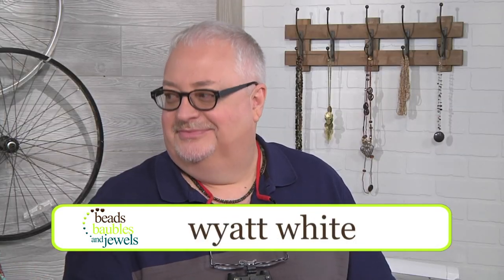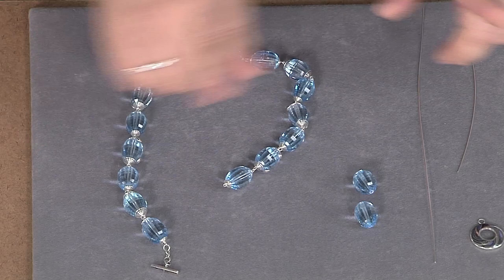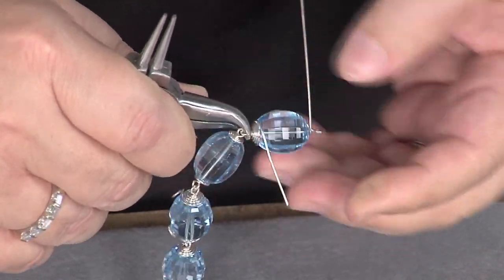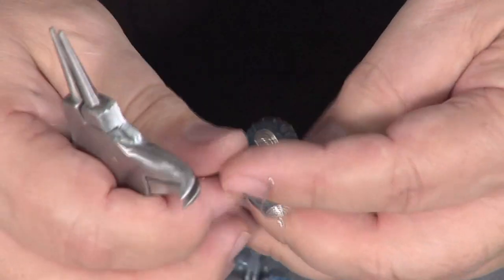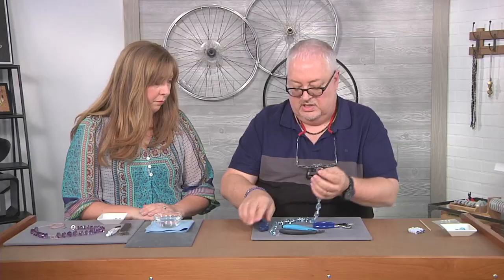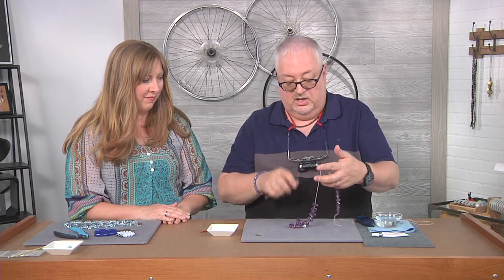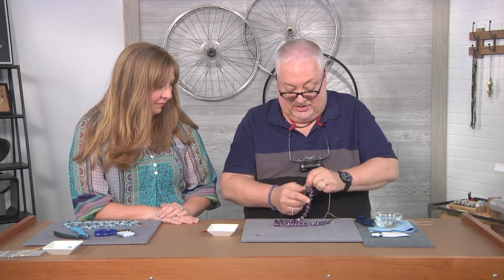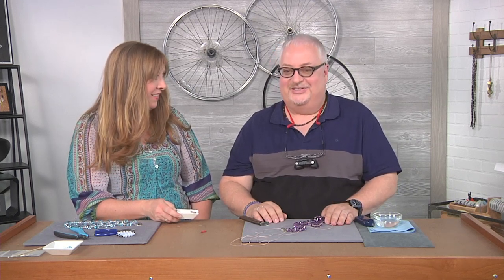Learn about semi-precious stones & wire work on Beads, Baubles and Jewels with Wyatt White (2812-1)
The key elements of this episode are beautiful semi-precious stones highlighted by intricate wire work with Wyatt White. Join host Katie Hacker and leading jewelry designers as they take an in-depth look at the elements of jewelry making. Learn how to incorporate these elements into your contemporary jewelry designs with Beads, Baubles and Jewels Series 2800.